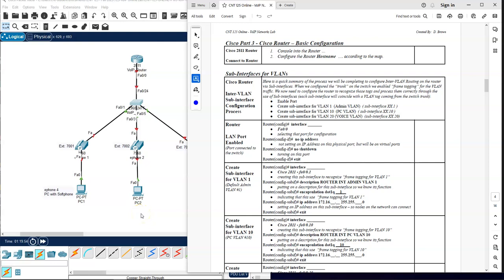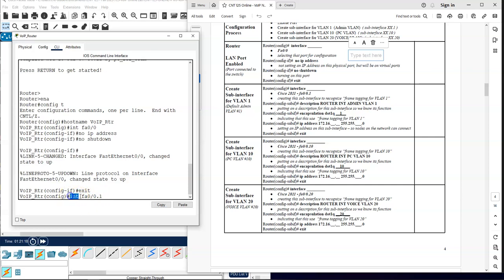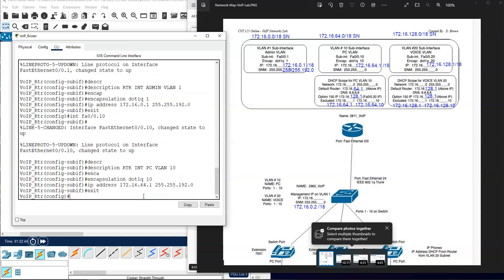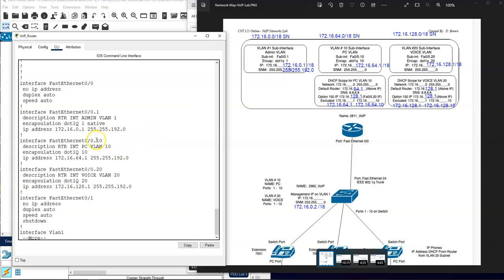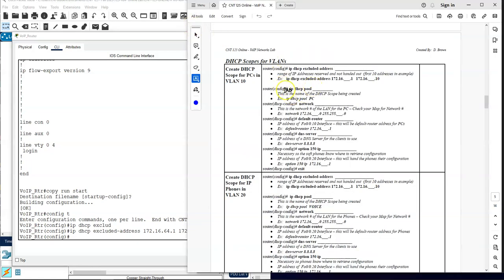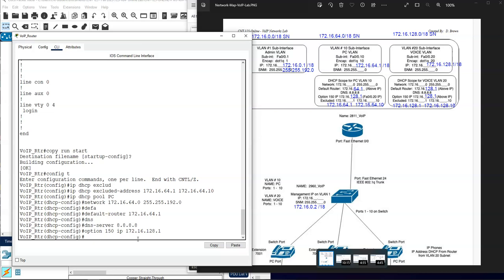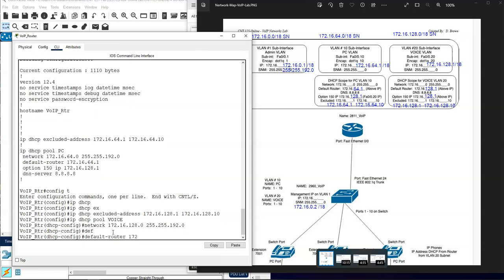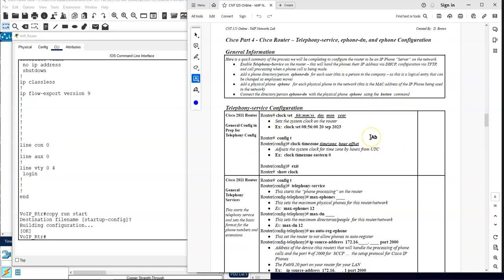CNT125 Online VoIP Lab 4 Router Base Config